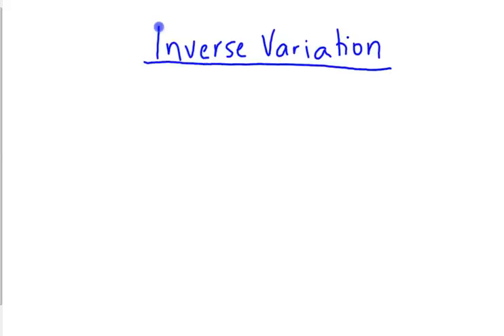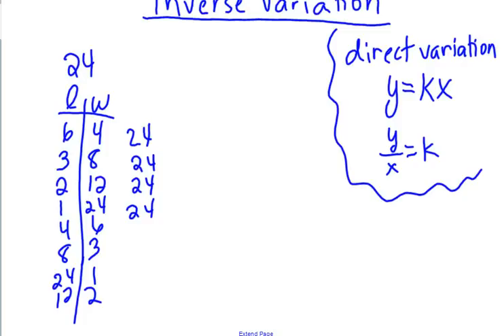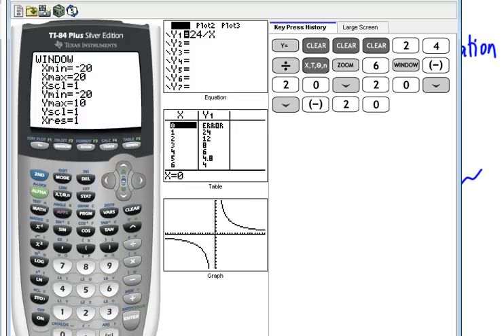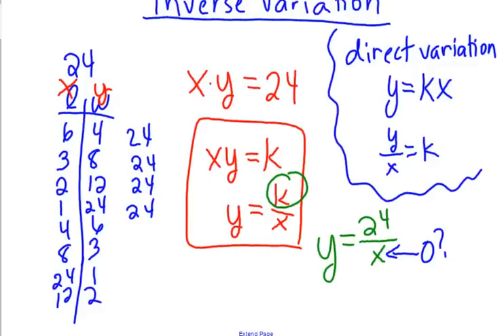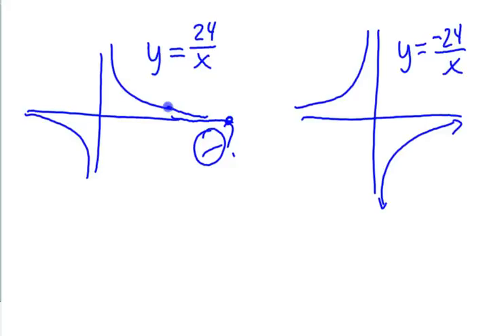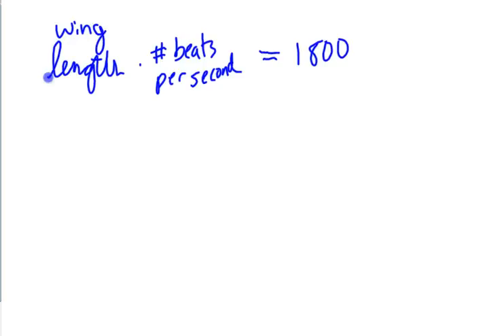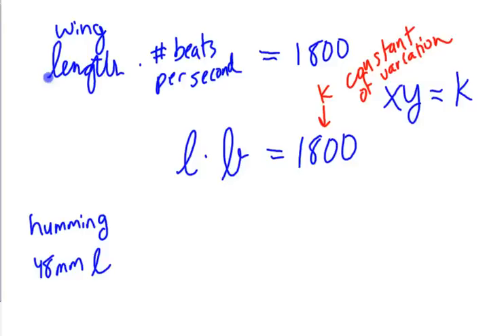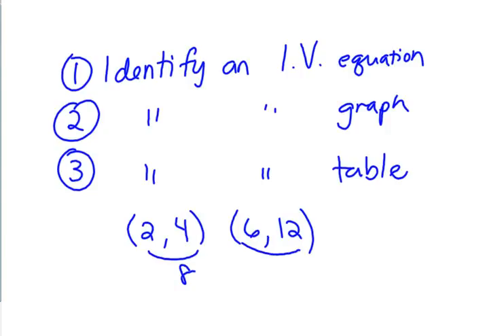Inverse Variation In class lesson